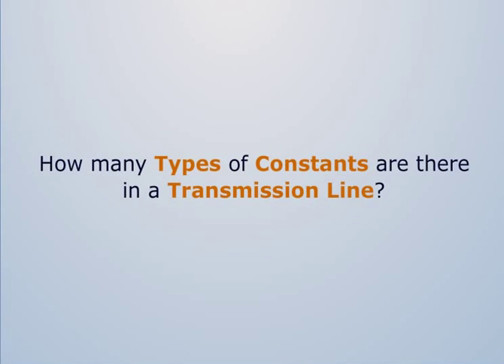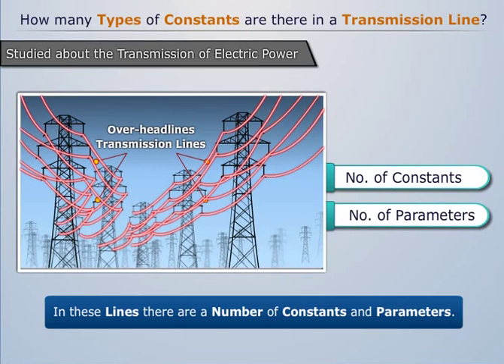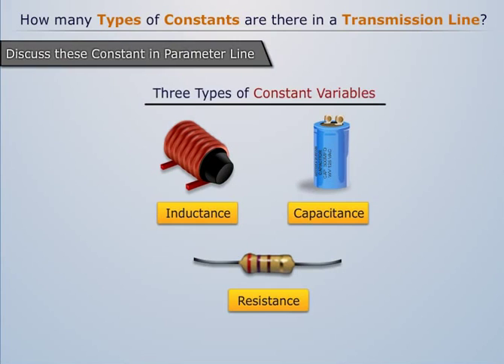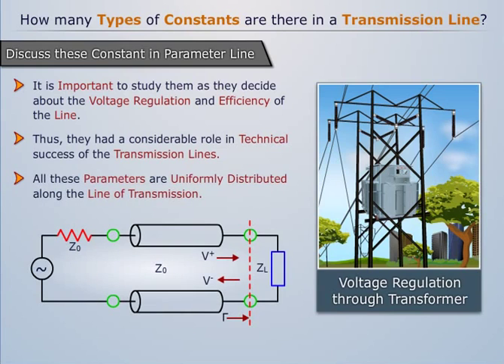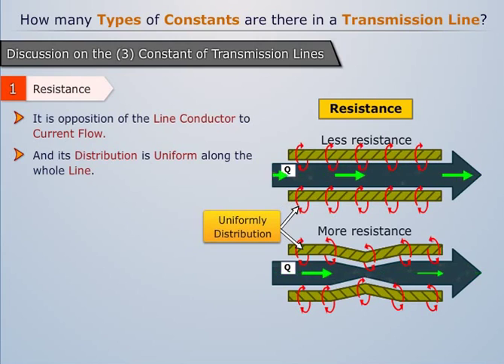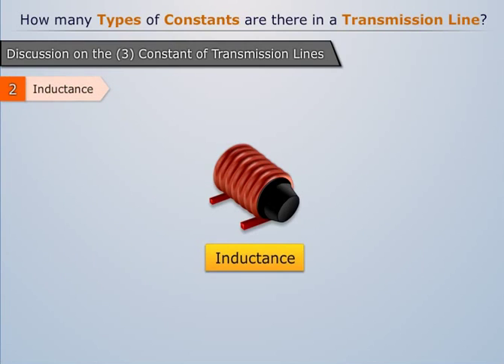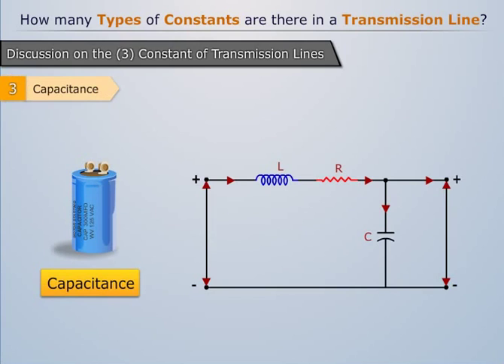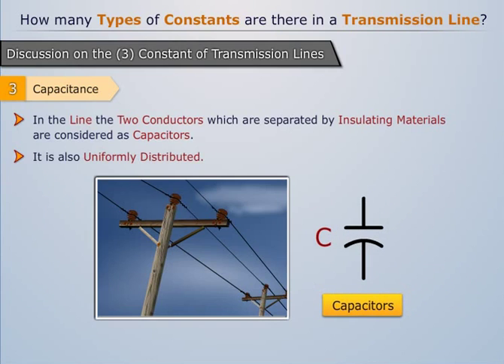Constants of a transmission line | Power System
Learn about Transmission Lines in Power Systems - Watch this informative video and visit Magic Marks for more details!